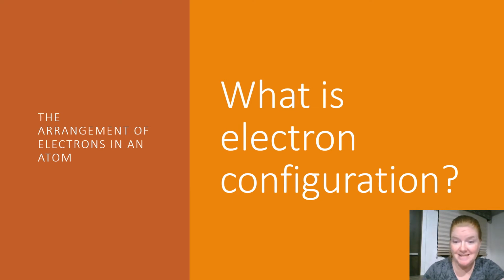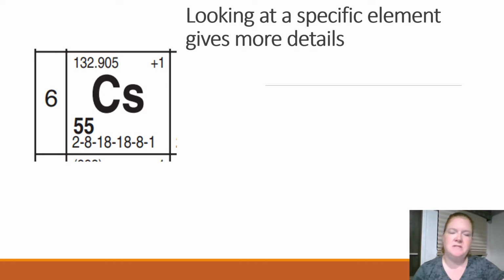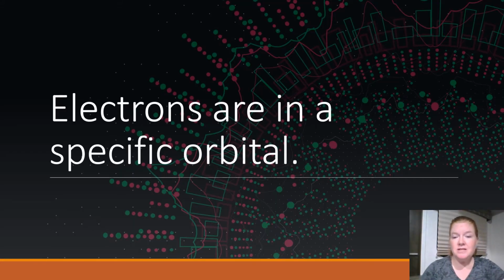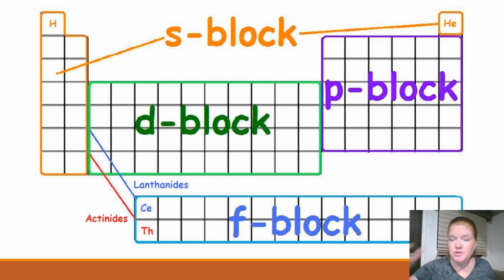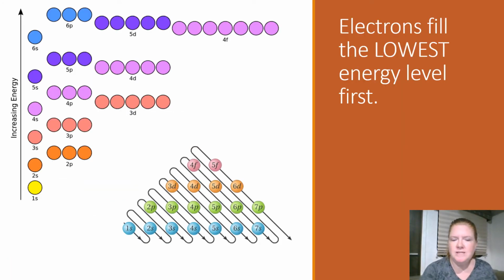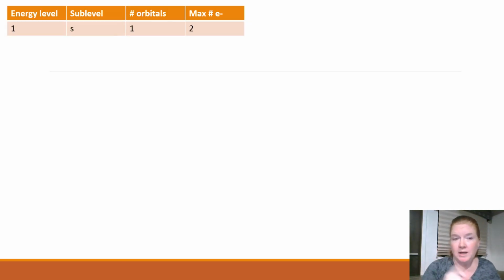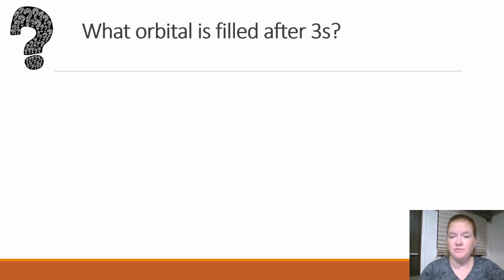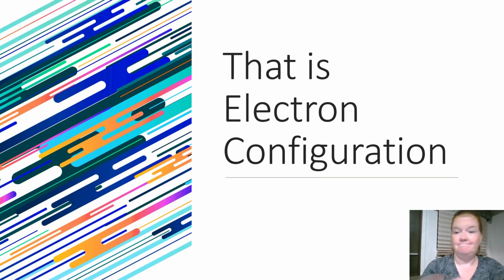Electron Configurations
This video covers the basics of electron configuration. Using the electron configuration on the Periodic Table is explained and demonstrated. Energy levels, sublevels, orbitals (and their shapes), electron spin and more are discussed. The s block, p block, d block and f block are shown.